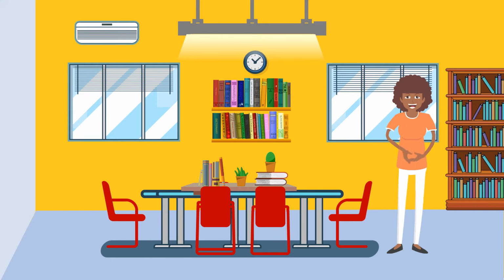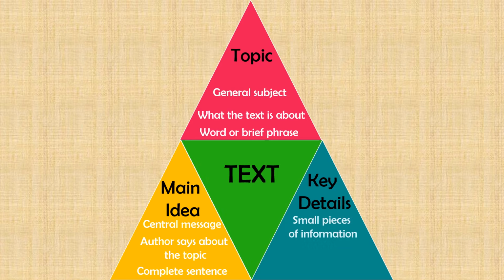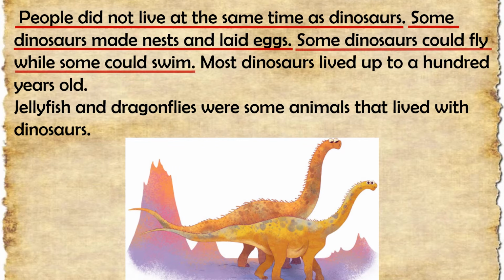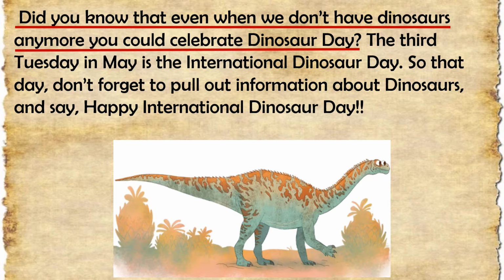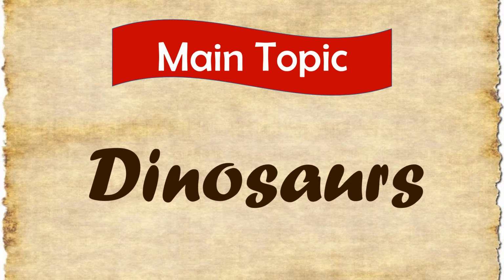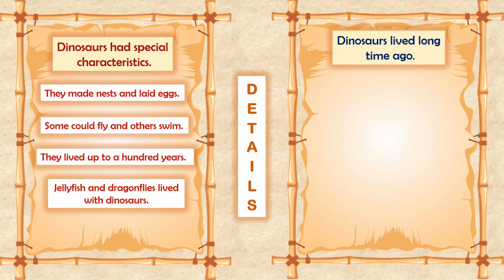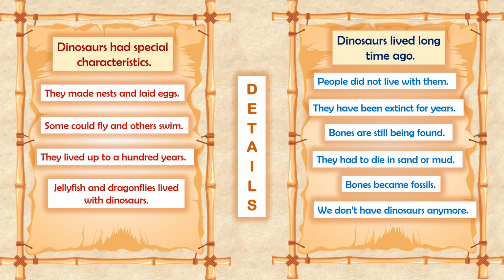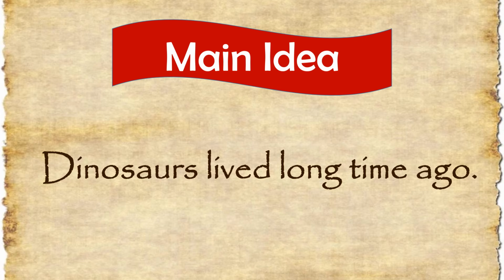Main Topic and Key Details of Informational Texts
Objective:
This lesson builds on students’ understanding of the main idea and key details of an informational text. Students will be able to develop understanding of what the main topic of an informational text is and to identify key details that will help them retell the text.

For a complete lesson plan on this topic, a fun interactive game and other educational resources, please

My First Book of Indian Dinosaurs (English), written by Lavanya Naidu, illustrated by Lavanya Naidu, published by Pratham Books (© Pratham Books,2019) under a CC BY 4.0 license, first released on StoryWeaver. Read, create and translate stories for free